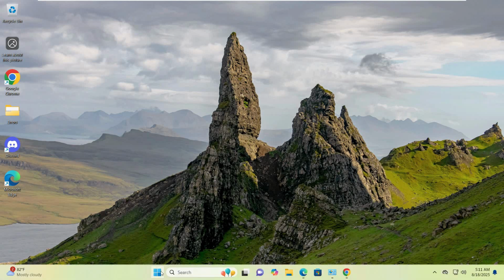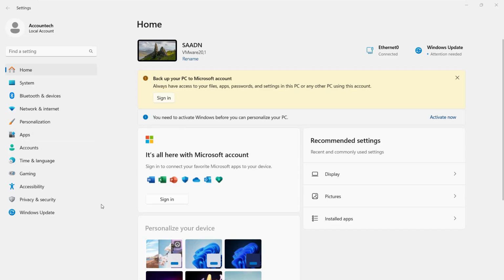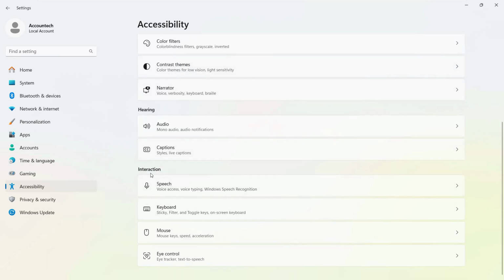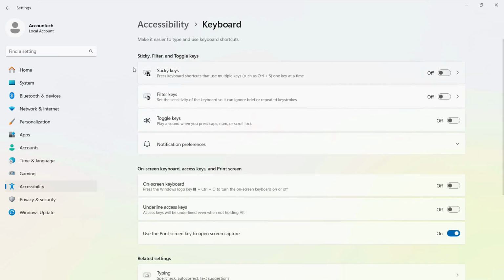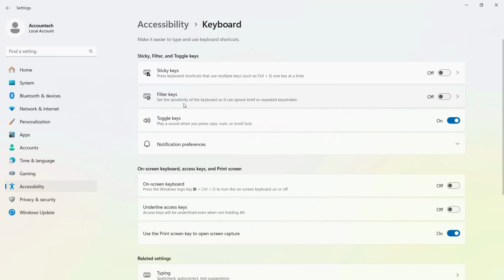How to Stop Sticky Keys and Caps Lock Pop-Up While Playing Games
Learn how to stop Sticky Keys and Caps Lock pop-ups while playing games in Windows. These pop-ups can interrupt your gameplay and cause frustration. In this step-by-step guide, you’ll see how to disable Sticky Keys, Filter Keys, and Caps Lock notifications so you can enjoy smooth, uninterrupted gaming.

What you'll learn:

How to turn off Sticky Keys pop-up in Windows 10 and 11

Disable Caps Lock pop-up while gaming

Stop Filter Keys from interrupting gameplay

Quick steps to disable accessibility shortcuts in Windows

Optimize Windows settings for a better gaming experience